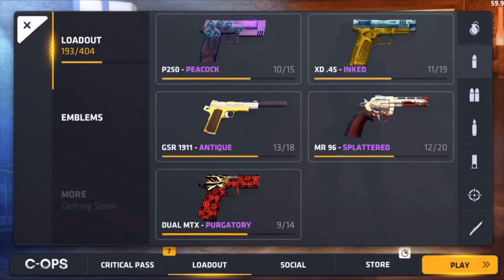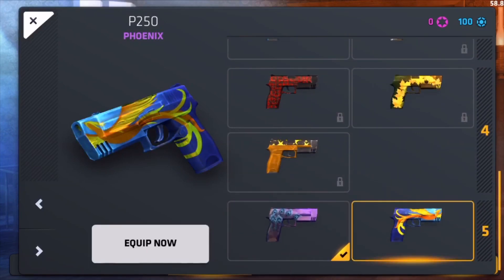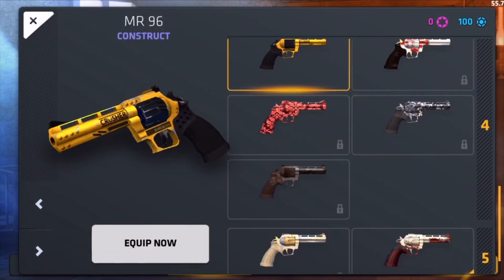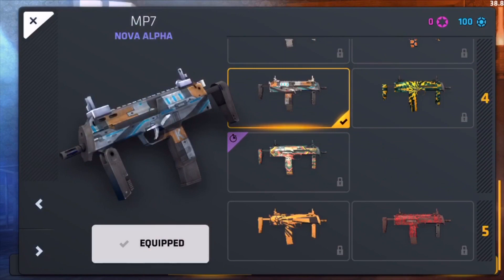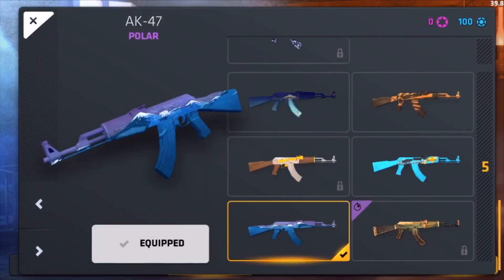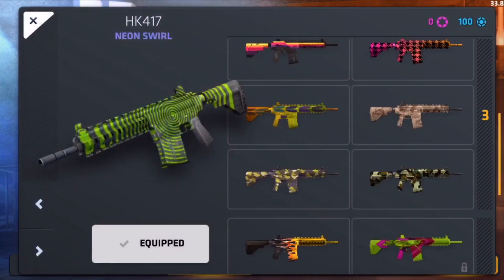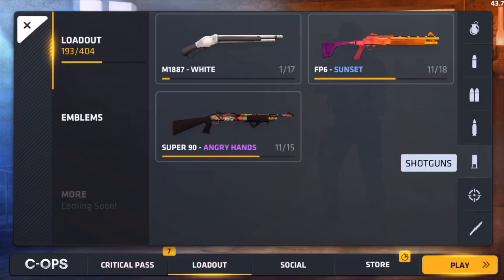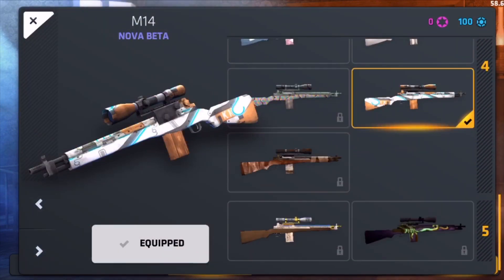300 SUBSCRIBER SPECIAL😮!🔥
AS YOU ALL KNOW ... SOMEONE HAS WON THE OTHER ACCOUNT! BUT I AM GIVING ANOTHER ACCOUNT AWAY ! INFO ON HOW TO ENTER & A BETTER CHANCE OF WINNING THE GIVEAWAY ! ADD MY DISCORD : ioslemon#5991 & JOIN MY SERV FOR MORE INFO !!